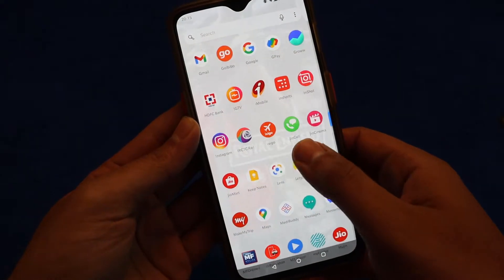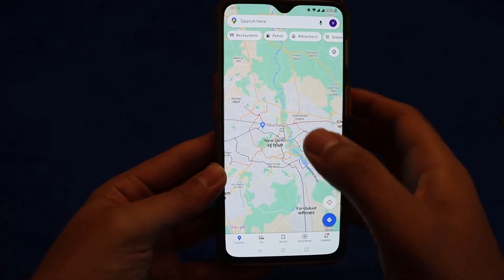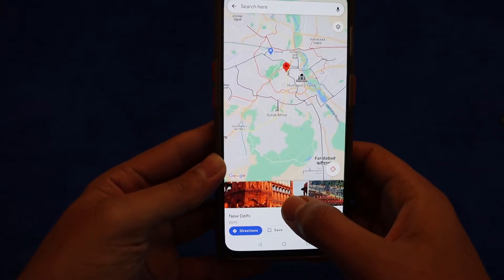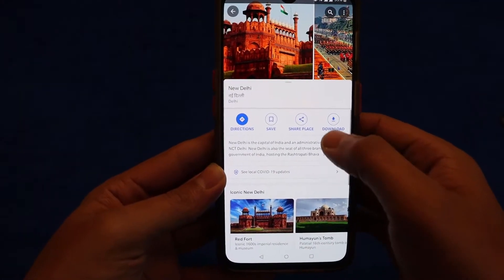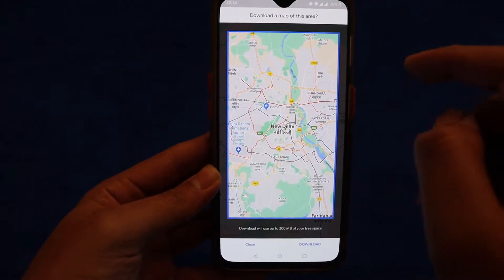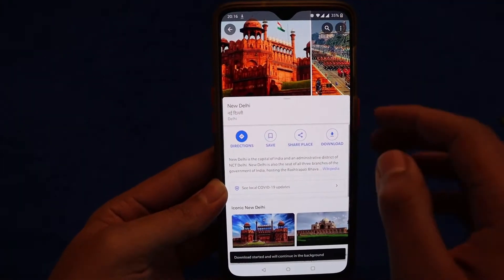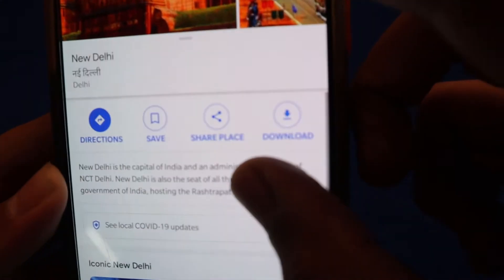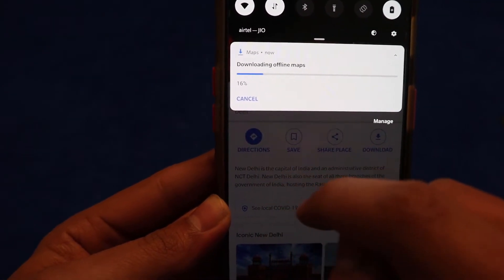Download Google Maps Offline tutorial📍